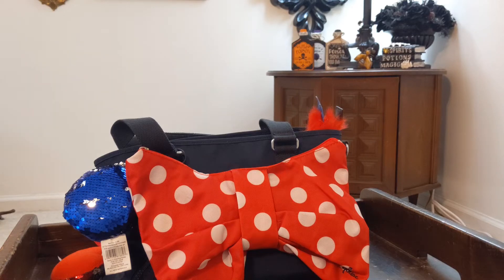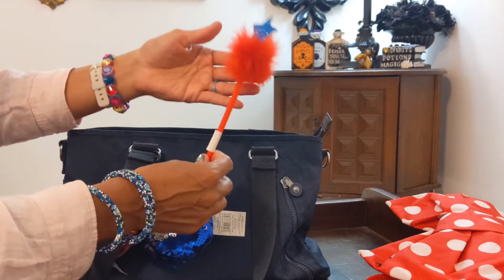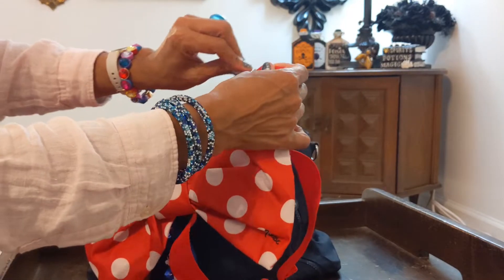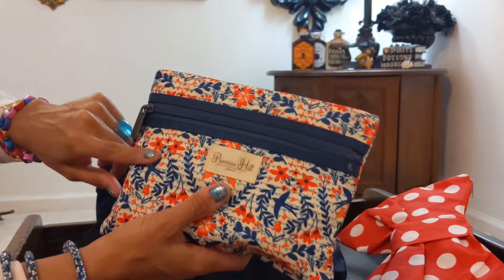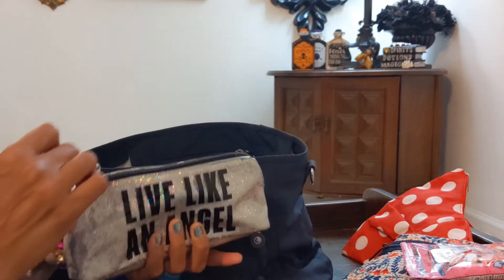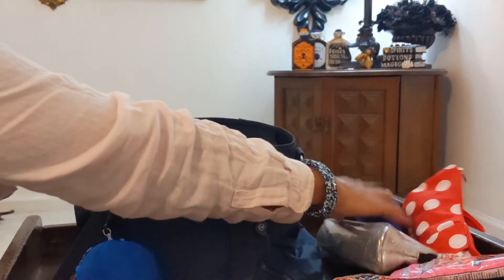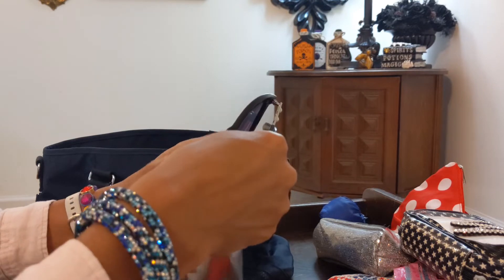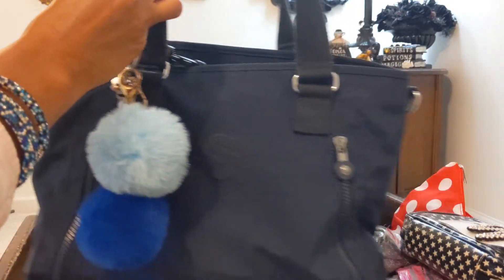What's in my bag? Kipling Tote/Forth of July theme ❤️🇺🇲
What's in my bag/Kipling Tote bag/ Forth of July theme